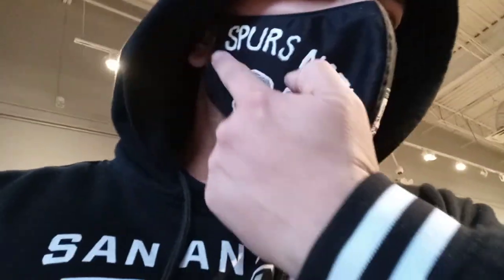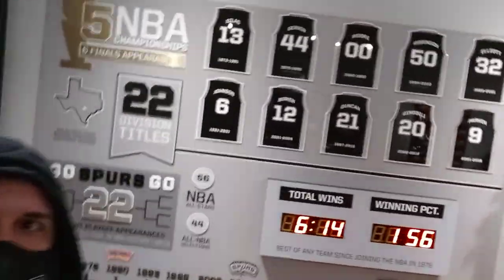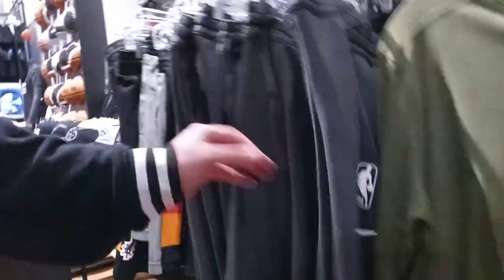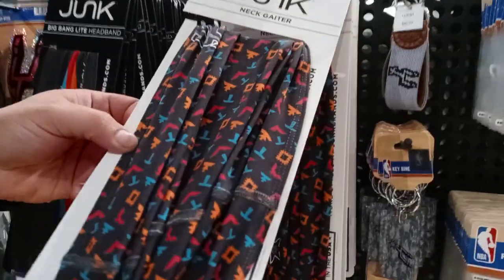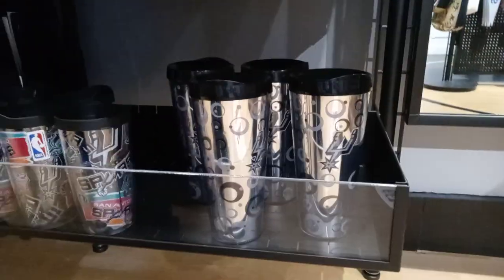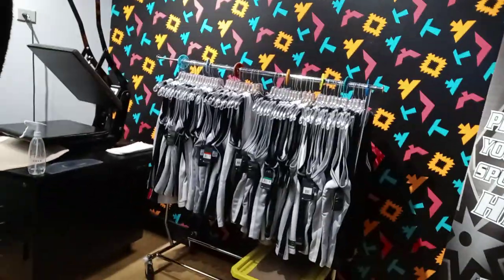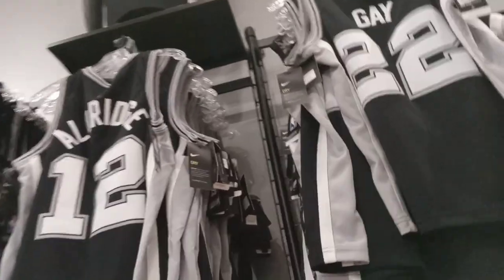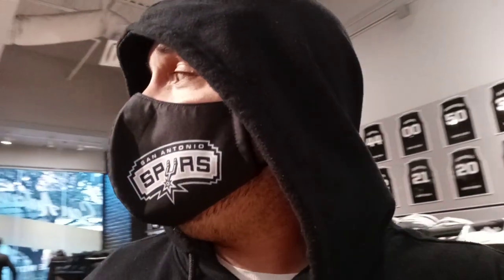Spurs Fan Shop at La Cantera Mall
A tour of the Spurs Fan Shop at La Cantera Mall in San Antonio, Texas.